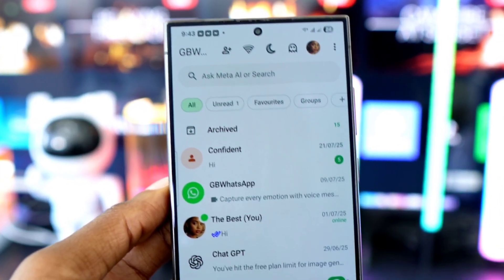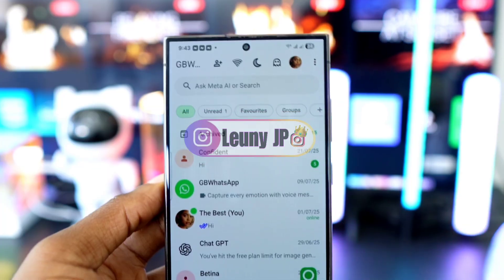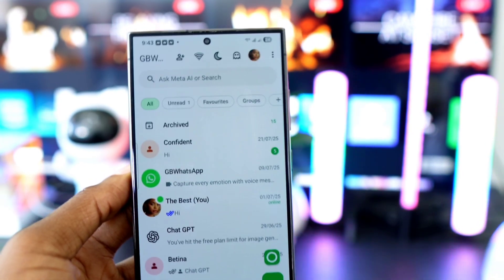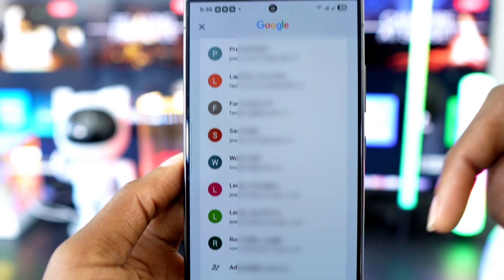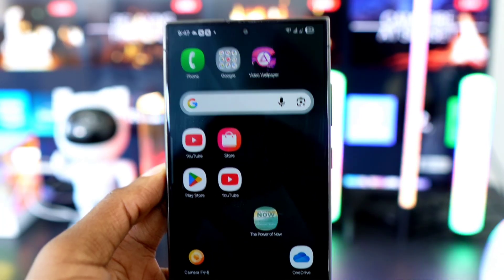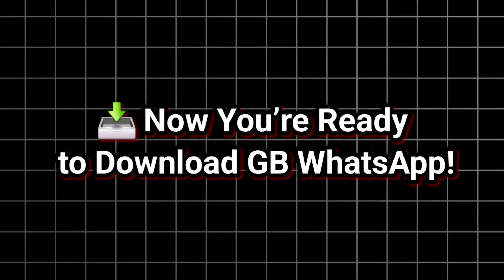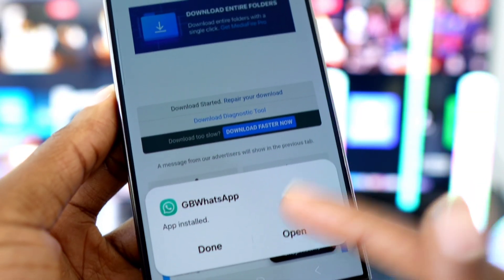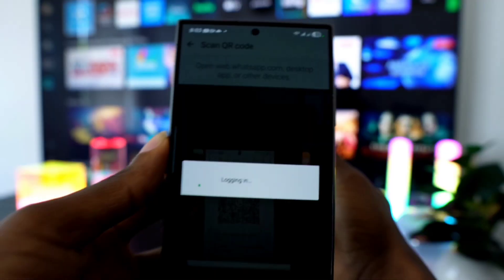How To Download the GB WhatsApp Apk 2025 (Latest Version) On Android